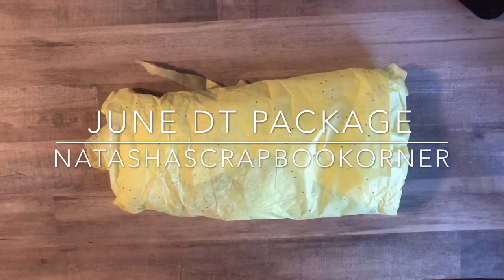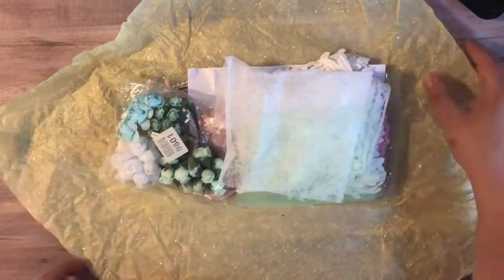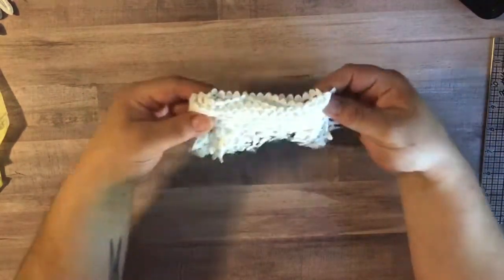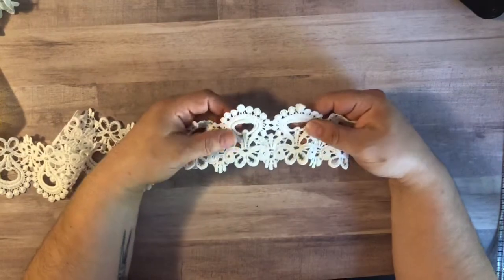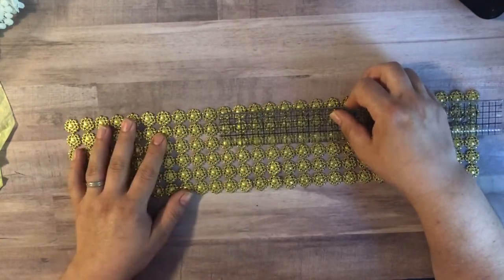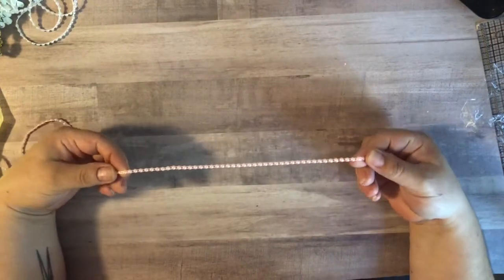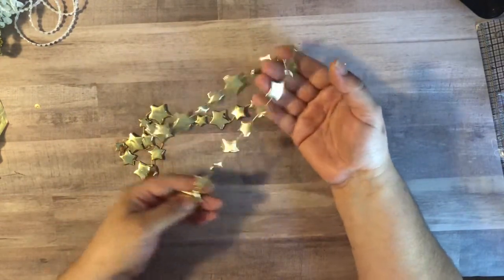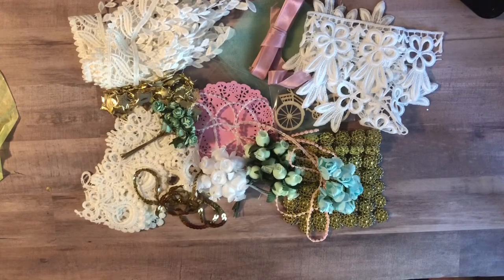June DT Package NatashaScrapbooKorner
Don't forget summer inventory begins this month, so if there is something you've had your eye on, now is the time to order!